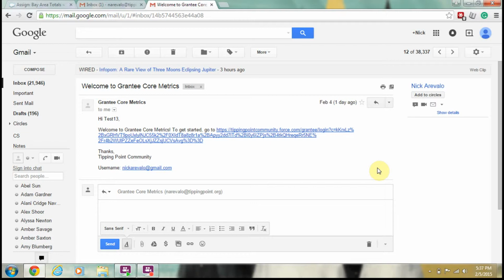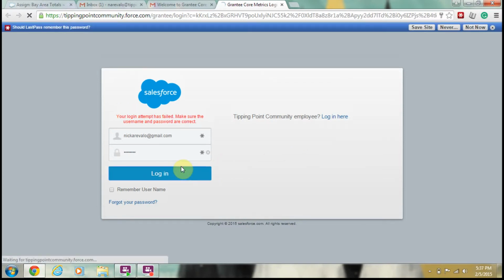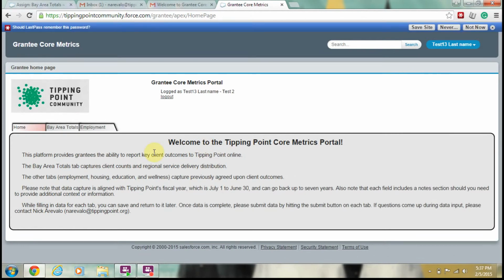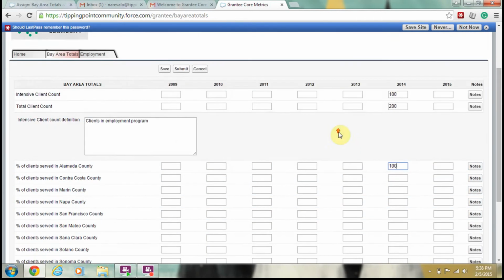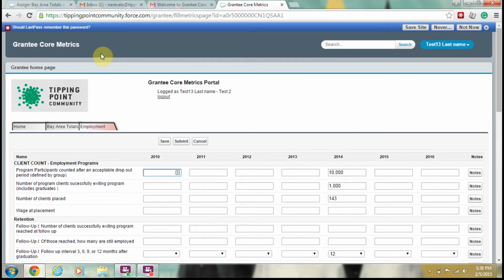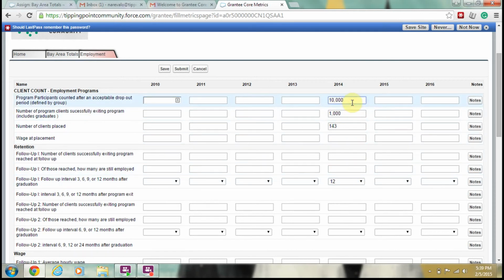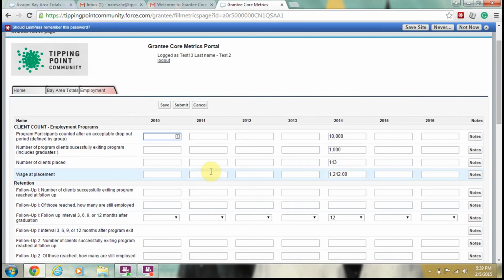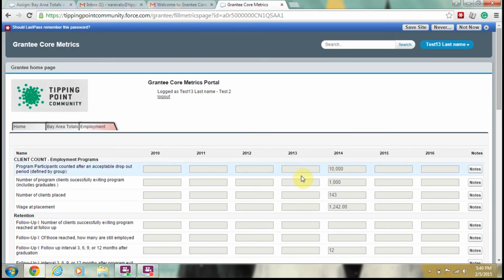Core Metrics Portal Tutorial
Beta test